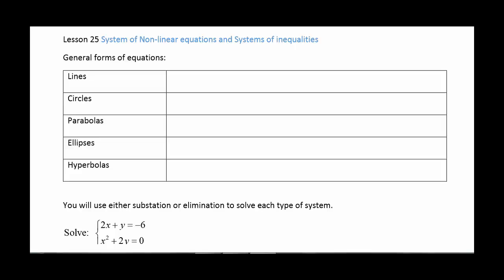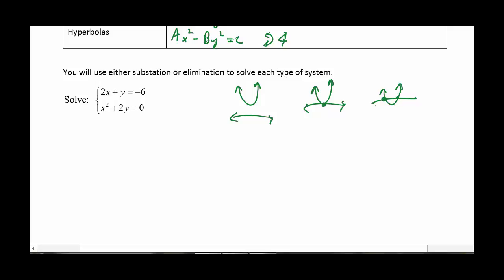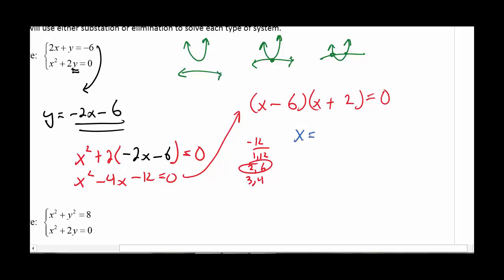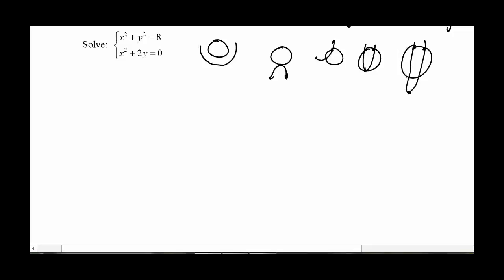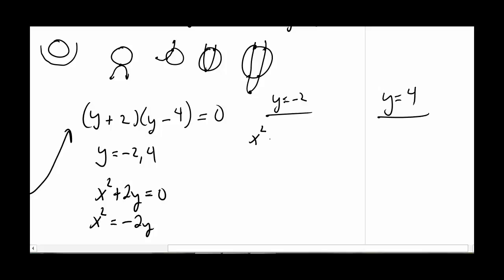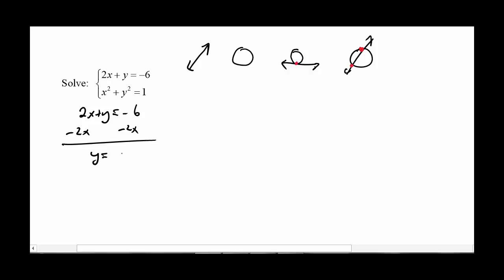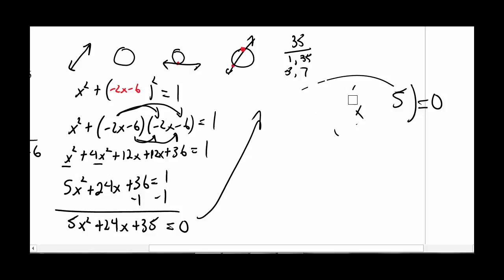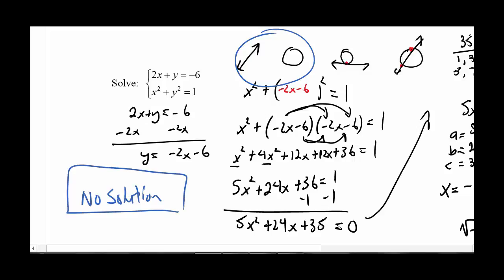Lesson 25 System of Non linear equations and Systems of inequalities part I